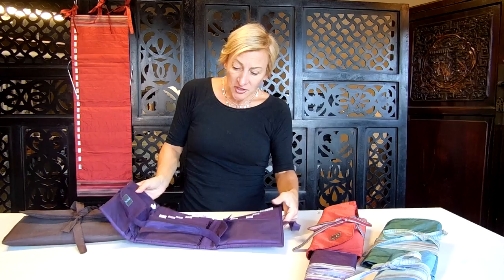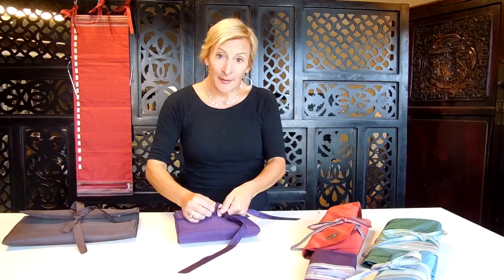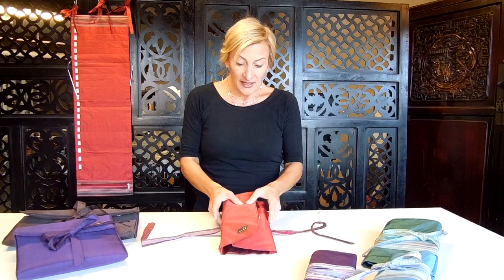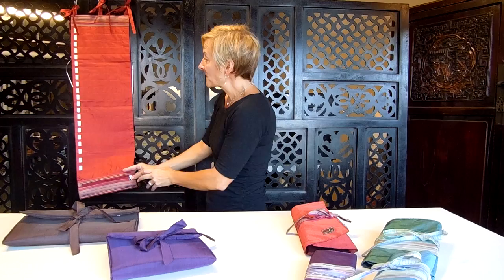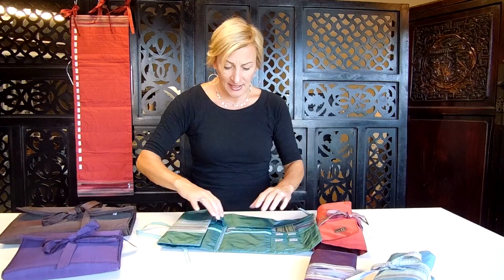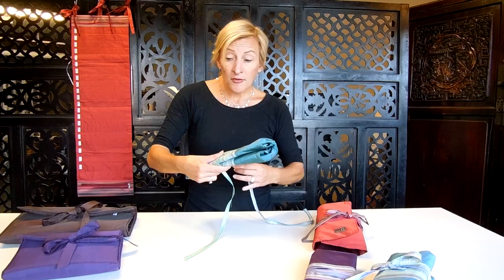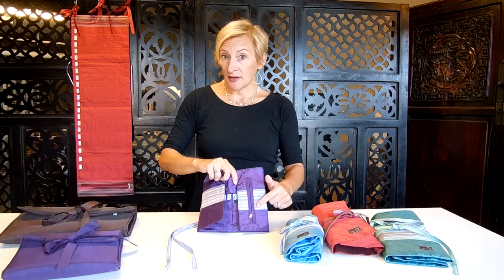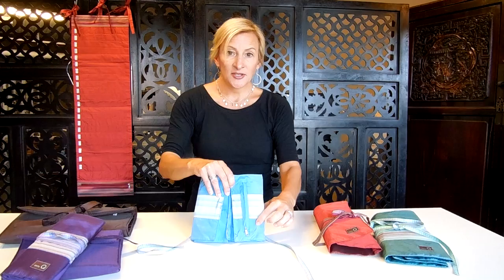Find the Right Circular Knitting Needle Case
Della walks us through how to choose the best case for storing your circular knitting needles.  for latest styles and fabrics.